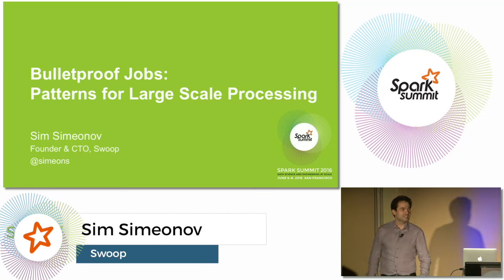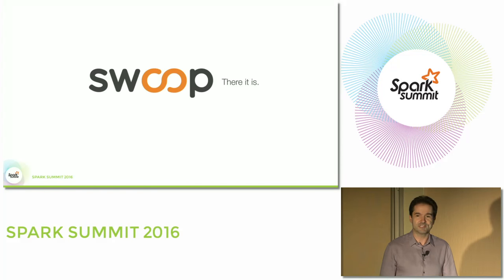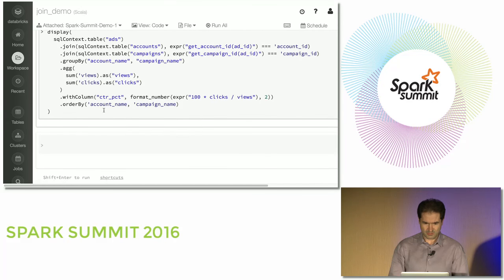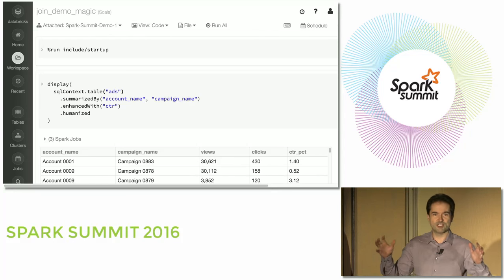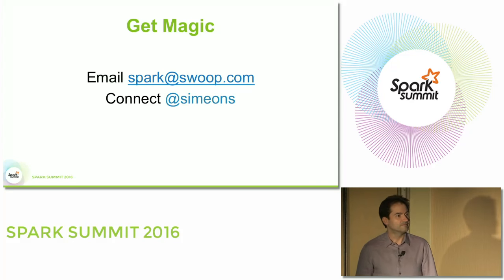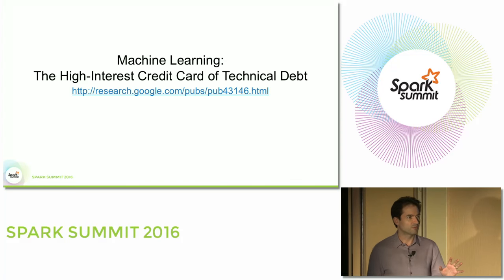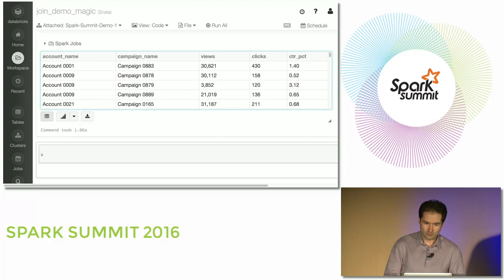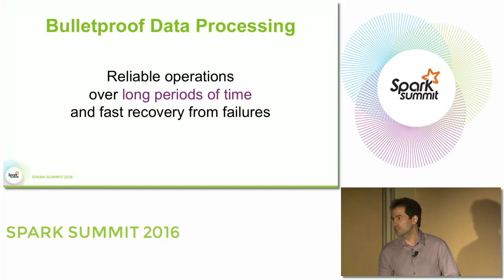Bulletproof Jobs: Patterns For Large Scale Spark Processing